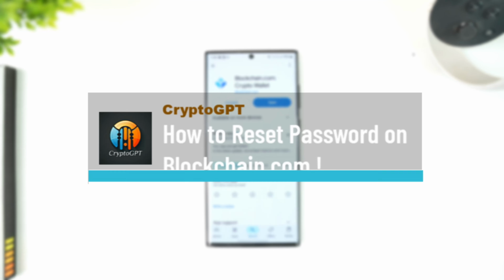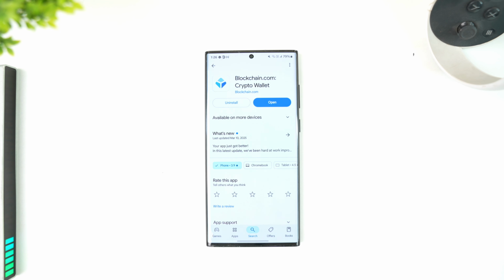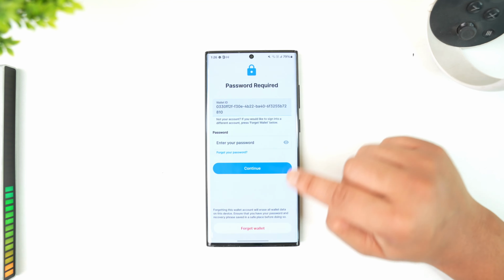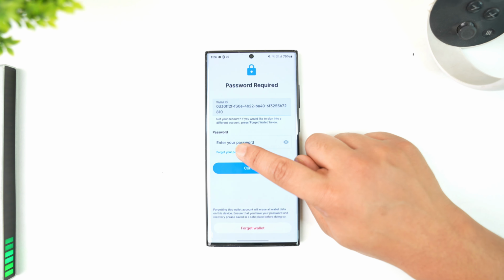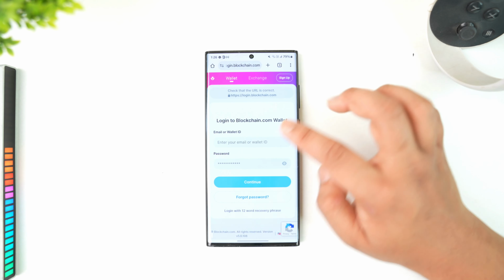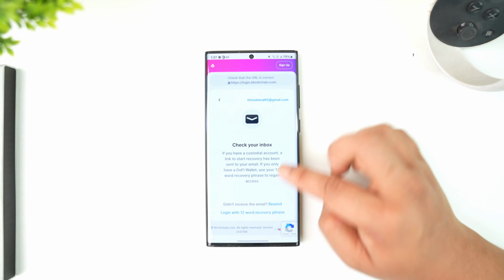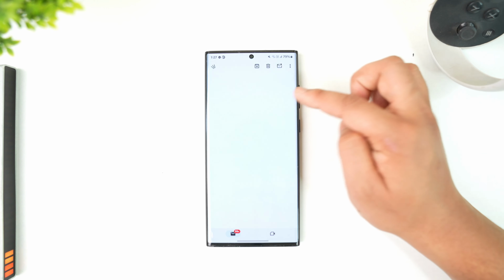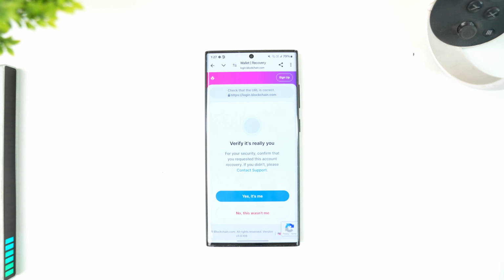How to Reset Password on Blockchain.com !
This tutorial explains how to reset your password on the Blockchain.com wallet app in case you've forgotten it or can no longer access your account. Blockchain.com makes the password reset process straightforward by sending a secure recovery email, allowing you to quickly regain access to your crypto wallet while keeping your account protected.

To get started, open the Blockchain.com app on your mobile device. On the login screen, you’ll be prompted to enter your Wallet ID and password. If you don’t remember your password, tap the 'Forgot Password' option shown below the login form.

After entering your email, tap 'Continue.' Blockchain.com will then send a password recovery email to your inbox. Open your email app and look for a message titled "Recover your account" from Blockchain. Inside this email, you'll find a button or link labeled "Start Account Recovery." Tap that link to be redirected to a secure page where you can create a new password.

Choose a strong and unique password that meets Blockchain.com's security requirements, then confirm it. Once you've completed this step, your password will be updated, and you’ll be able to log in with your Wallet ID and new password.

If you’re using a non-custodial wallet, your funds are only recoverable with your 12-word recovery phrase—so keep that phrase secure and offline.

You can access Blockchain.com or recover your account via desktop

Timestamps:
0:00 Introduction
0:16 Tapping 'Forgot Password'
0:38 Entering email and checking inbox
0:53 Resetting your password via recovery email
1:05 Conclusion